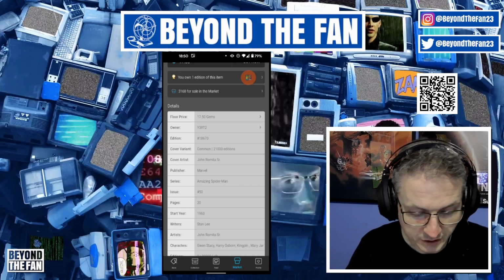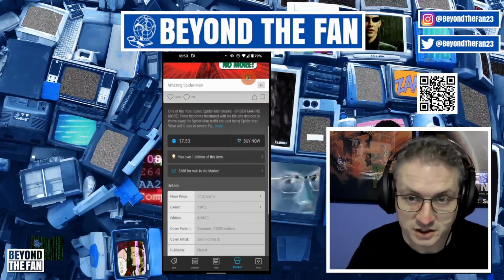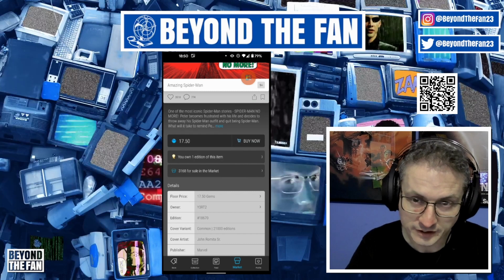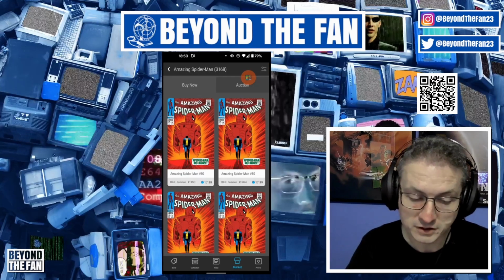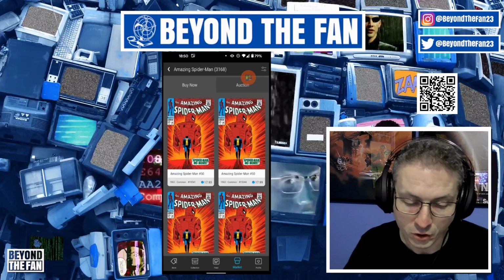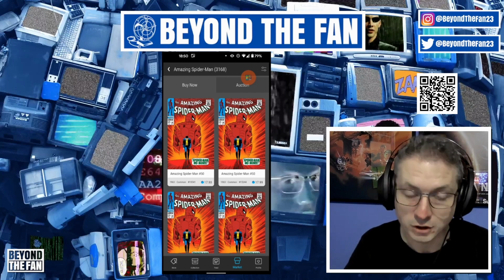VEVE POST DROP MARKET STRATEGY!!! (SELL/BUY) OCT 21 Beyond The Fan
Veve Username- “ScottPurdie”

VEVE POST DROP MARKET STRATEGY!!! (SELL/BUY) OCT 21 Join me as I share of my tips and strategies for selling and buying collectibles after a drop. Its never straight forward but keep these in mind and you will have better success! I’m not a financial advisor and always do your research and use your best judgement.

VEVE INCOMING DROP SCARLET SPIDERMAN FIRST APPEARANCE Join me as I go over the incoming drop, sharing insights and what I would do? Want an edge on the DROP? Watch the video and stay to the end. See you after the DROP!!

VEVE BUBBLE BURSTING? Join me as I discuss the recent activity on the app and cover the question, is the VEVE BUBBLE about to BURST or not?

VEVE DON’T SLEEP ON THIS ANIMATED COLLECTABLE This animated collectable has been out for a while but most people aren’t even aware its animated. CHECK IT OUT before the price goes up, Thank you to VeVe Vision for pointing out that still not enough people know about this

VEVE NEW IP INCOMING THAT I WANT TO SEE, GET HYPED!!! Join me as I discuss what IPs I would love to see on the VeVe app and why. Do you agree with me? What Ips would you want to see on the app?

COMIC PURCHASE I’M INVESTING IN DEPARTMENT OF TRUTH #1 9.8 SIGNED CCG Join me as I share my first CCG authenticated Comic Book Purchase. If you want me to talk about more comics, please let me know.

VEVE DROP 5 HIDDEN GEMS OCT 21 Join me as I share some of the hidden gems that you can pick up for a low amount. Prices as at the recording of the video.

VEVE DROP 5 MUST KNOW TIPS OCT 21 Know these tips to increase your chance of success on the drop and make sure you don’t miss out on some amazing collectibles and comics.

VEVE HARLEY QUIN UPCOMING DROP INSIGHTS Make sure you are ready and know what drops you want to go for and that you don’t miss out!

THORS BETA RAY BILL COMIC DROP VEVE Beyond The Fan Need to know these insights before trying to buy these comics. What makes Beta Ray Bill so special??

POST DROP ANALYSIS VEVE. Join me as I recap the drop, look at the current marketplace and share what to look out for going forward.

SPIDERMAN MILES MORALES COMIC DROP VEVE Not the Spiderman you may know but one you soon will. A powerful moment in the comics and in the industry

ARE FREE DC NFTS BETTER THAN VEVE??? Are these free NFTs worth the effort, how do you get them and how do they compare to VeVe. Click and find out.

VEVE BOTS & DROPS Join me as I cover the latest on the bots and the impact they could be having on the drops. Whilst I look at others factors impacting the drops.

VEVE DONT SLEEP ON CAPTAIN CARTER!! Tune in as I share my knowledge on WhatIF and why this drop is so important going forward. Did some say solo set and future live action debut?

VEVE INCOMING DROP CAPTAIN CARTER Why am I hyped for this drop and more importantly why you should be too, join me before the drop.

VEVE DAREDEVIL NO FEAR DROP Should you fear this drop or not? Join me as I cover the details, future MCU appearance and if you should pick this up or not.

VEVE INCREASE DROP SUCCESS ALIGNGATE Use this simple tip to increase you chance of a successful drop. Join me to find out how.

VEVE 616 ULTRA RARE SPIDER-MAN How can this be a first appearance? Why should you try and pick this up? Join me to find out.

VEVE WEEK OF MADNESS DROPS New York Comic Con is here and so is Veve week of multiple drops. Brace your wallets this is going to sting. Join me as I share my thoughts on what to pick up and why.

FANTASTIC FOUR #13 2021 NEW YORK COMIC CON EXCLUSIVE. The first family of marvel arrive. Check in to see why you should pick this up.

VEVE WISH LIST DROP TRICK Every millisecond counts. Use this tip to increase your odds of getting multiple drops!

Want to tip me some GEMS
fd4b0974-eef0-472c-92b2-e4eea60041eb

Original thumbnail photo by JP photography